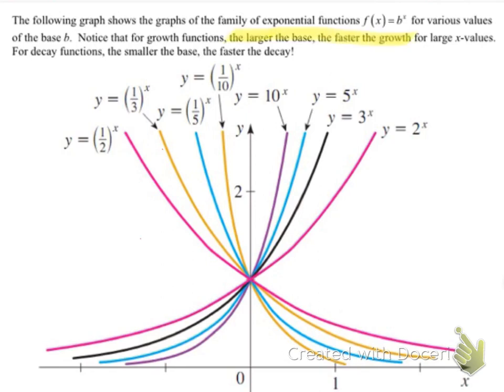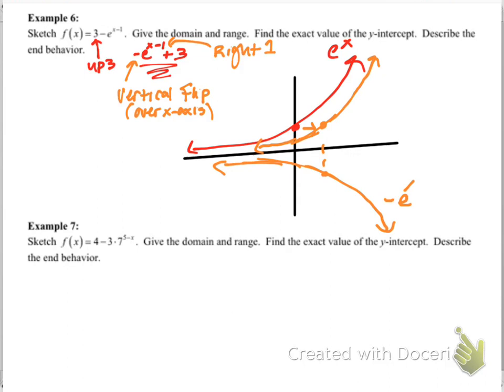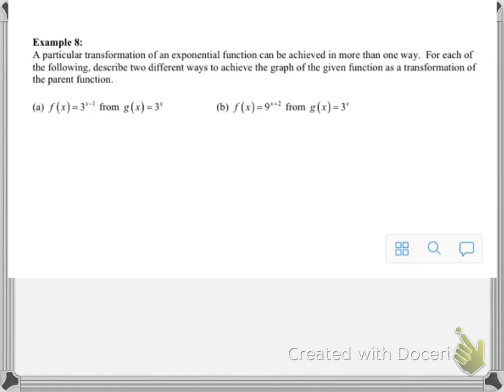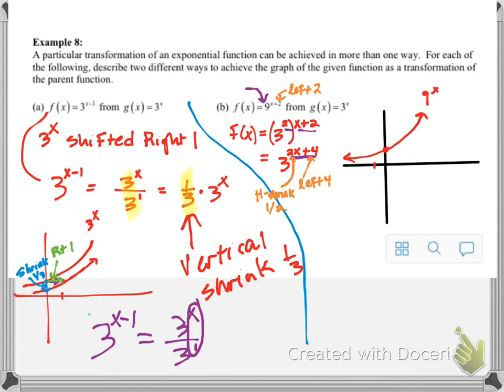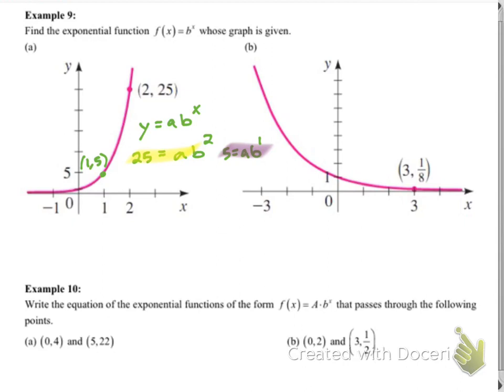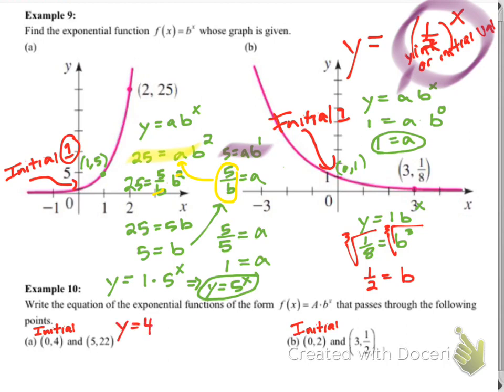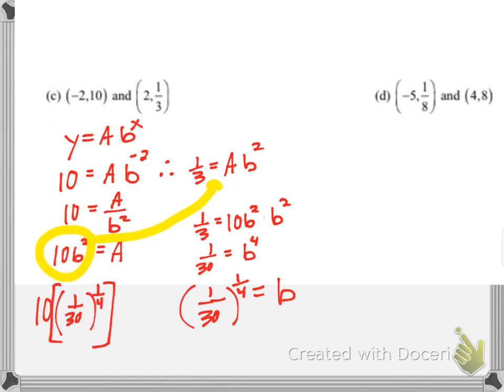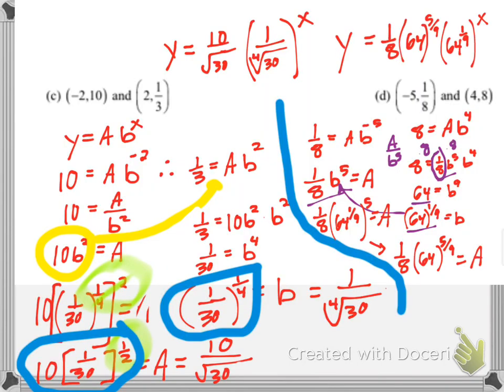10-1 class notes Exponential/Logistic